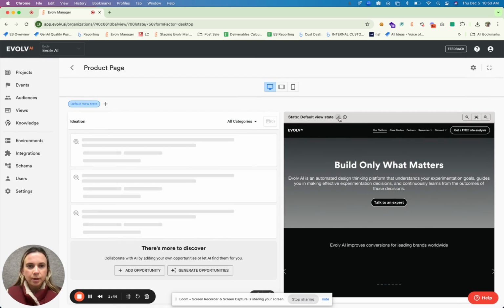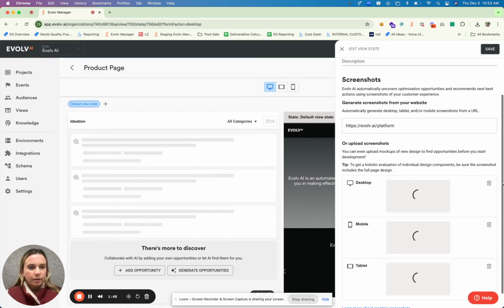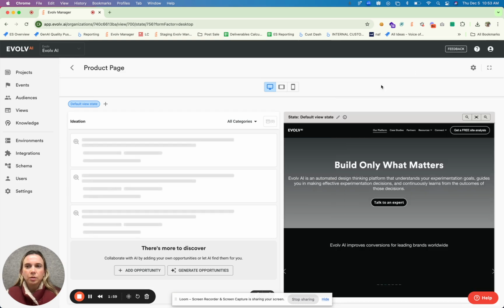Using a URL to Create Screenshots for AI-Generated UX Recommendations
In this video, Elease Humes, Evolv AI’s Product Evangelist, walks you through how to use URL to instantly generate screenshots in Evolv AI's manager for AI-Generated UX Recommendations.

This feature simplifies the process of analyzing pages across your customer journeys—no more plugins or time-consuming steps. Just enter a URL, and let Evolv do the work for you!

💡 Watch now to see how Evolv AI is making experience optimization faster, smarter, and more efficient! 🚀